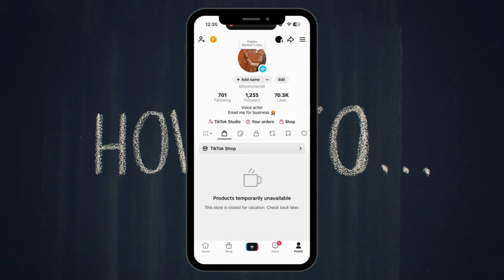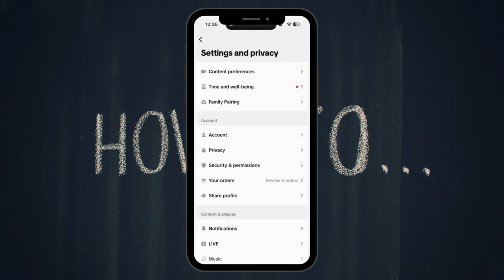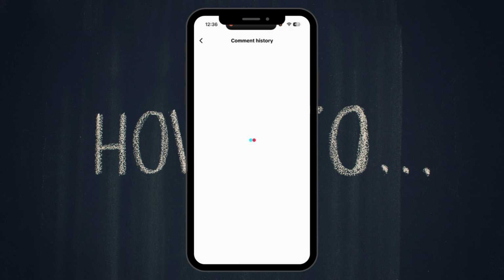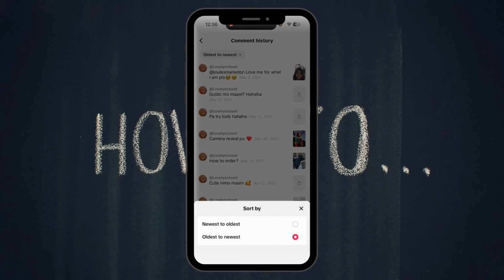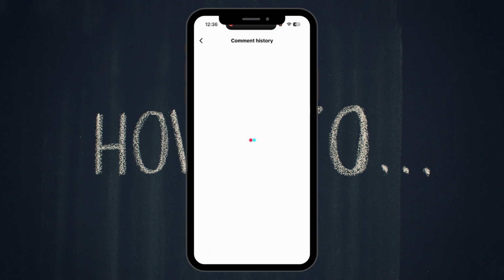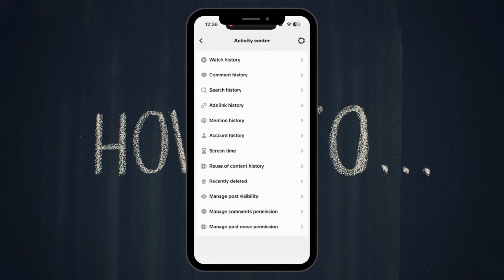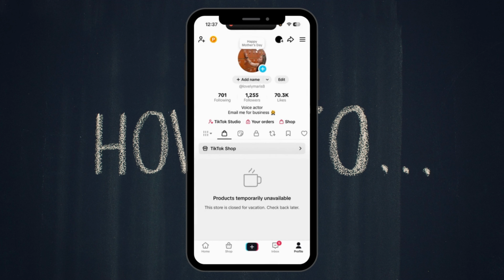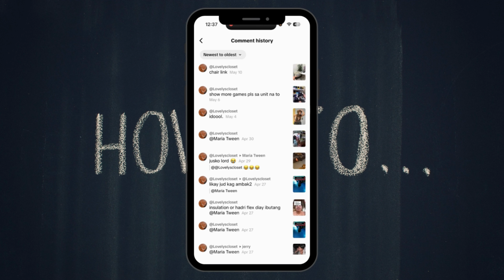TikTok Comment History Not Showing? Here’s How to Fix It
TikTok comment history not showing can make it hard to find your old comments and activity. In this step-by-step guide, you'll learn how to fix TikTok comment history not loading or missing on your account.

Whether your TikTok comments disappeared, won’t refresh, or the comment history section is empty, this tutorial walks you through the fixes that work on Android and iPhone.

📌 What you’ll learn:
• How to find TikTok comment history
• Fix TikTok comment history not loading
• Clear TikTok cache correctly
• Update TikTok app settings
• Fix account sync and refresh issues
• Troubleshoot TikTok activity problems on mobile